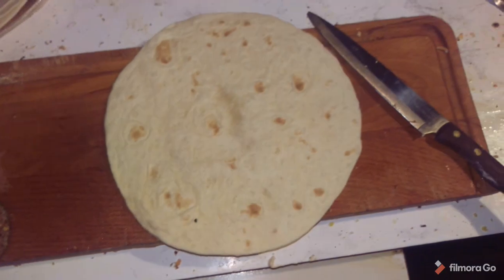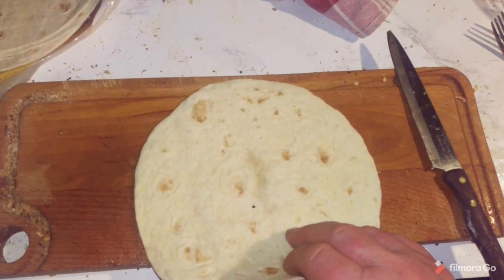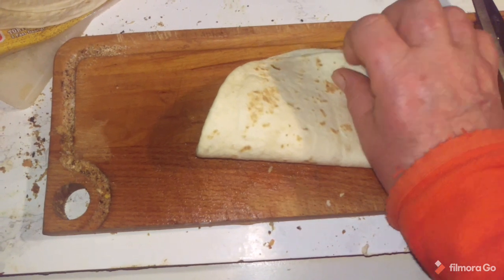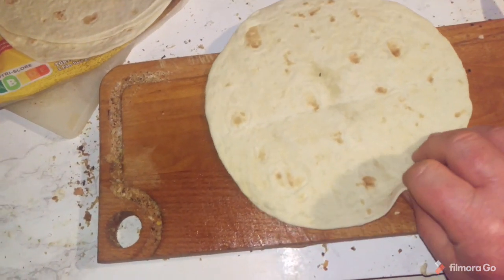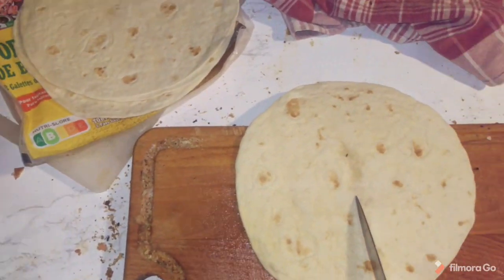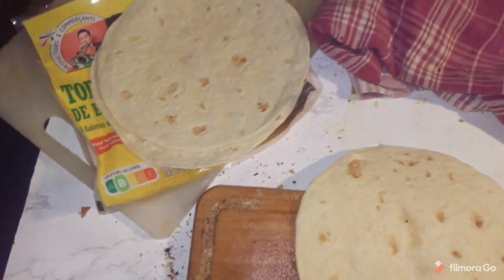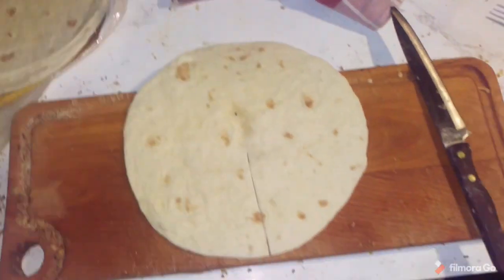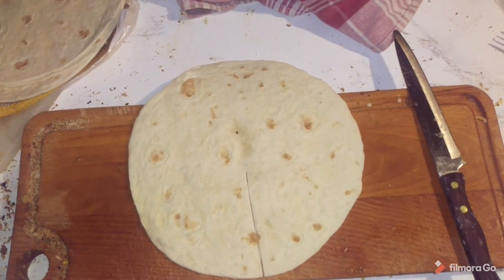Eight hundred and twenty-six, tortillas